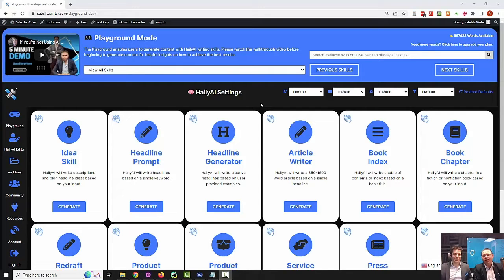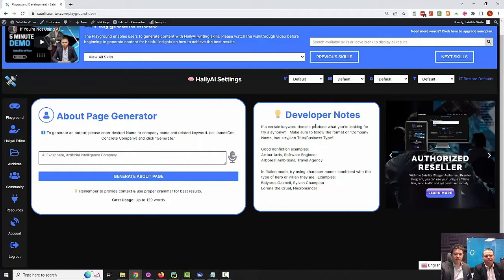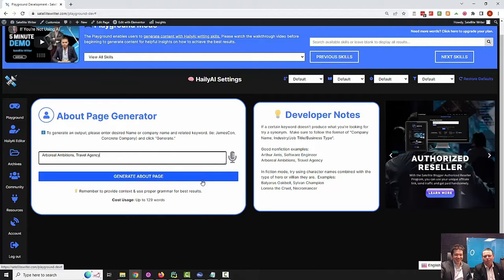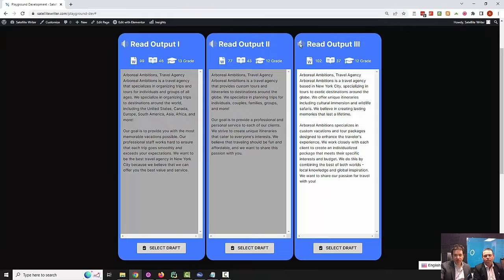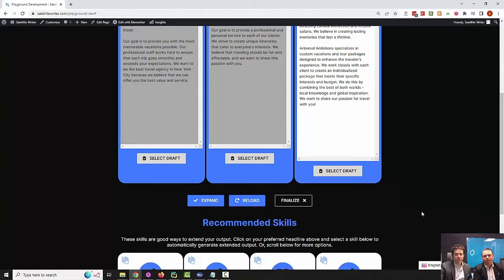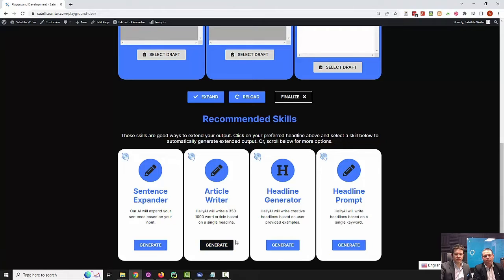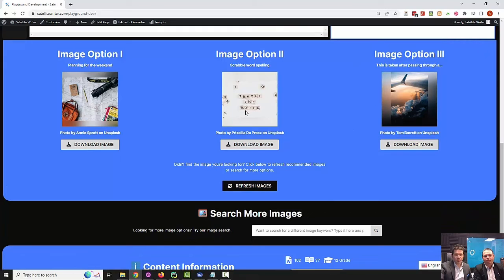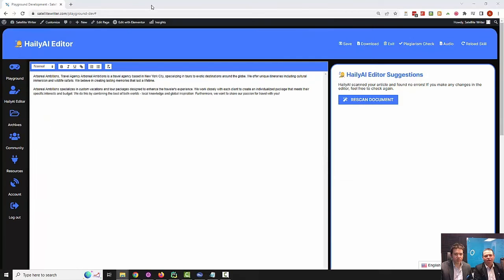How to Write an About Page with AI? Tutorial by Sal Peer & Alex Athey Founders of Satellite Writer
In this tutorial video Sal Peer and Alex Athey, founders of Satellite Writer demonstrate how anyone can create a professional About Page for any business or niche in seconds by using Satellite Writer.

What is Satellite Writer?
Satellite Writer is a fully automated AI content creation SaaS that allows anyone to create professional content quickly and easily. The system is scalable and flexible, allowing users to automatically create content using artificial intelligence skills to generate text and images based on input